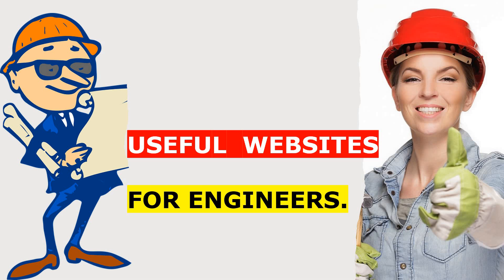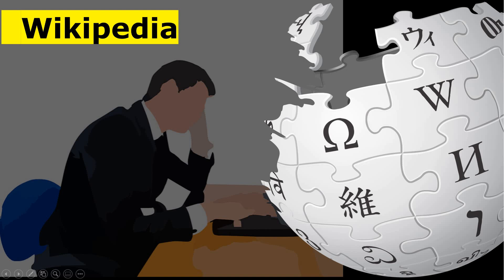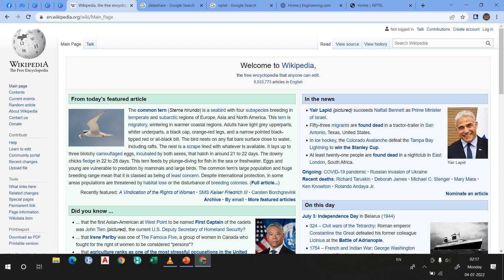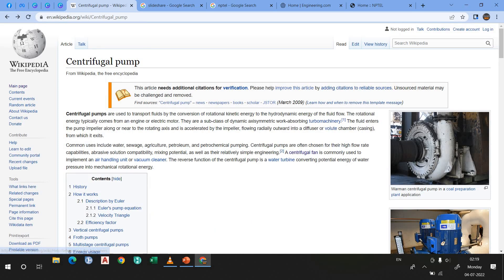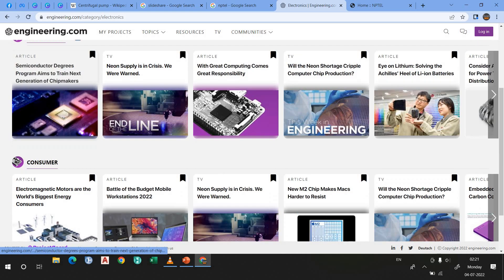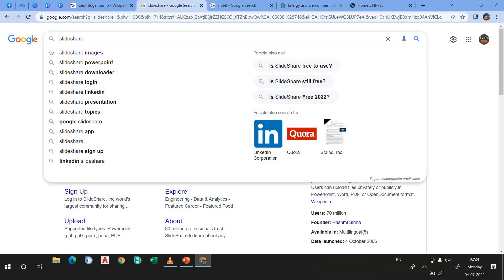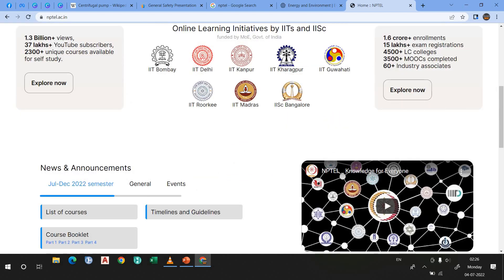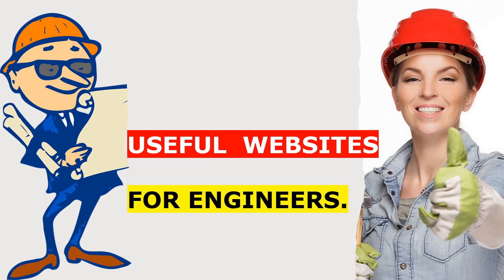Most Useful Websites for Engineering Students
what is the best website for engineering students?
what is the most useful website for students?
what are some useful websites for engineering students
websites all engineering students should use
websites all engineers should use
great websites for engineers
best learning websites for engineering websites
Best engineering websites every engineer should know about
best engineering websites
free engineering websites

About the Channel :

The Learn CHE is a YouTube Channel for those Engineering Students, Engineers i.e. Chemical Engineer, Process Engineer, Instrumentation Engineer, Mechanical Engineer(those who are already working in a Industry) who want to learn about the Engineering Concepts from the scratch, want to know the WHY behind the every concept and those chemical engineers, Process Engineer, Instrumentation Engineer as well as Mechanical Engineer who are already working in a Industry. I would like to try to upload the videos related to Industrial concepts i.e. heat exchangers, valves, reactors, plant shut down and plant start up, process safety during plant startup and shutdown and process engineering related videos.